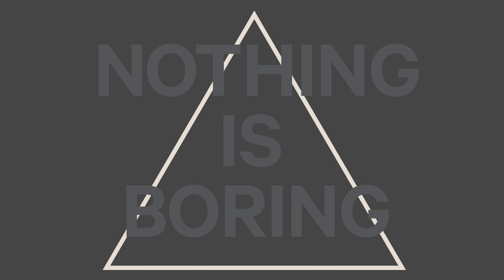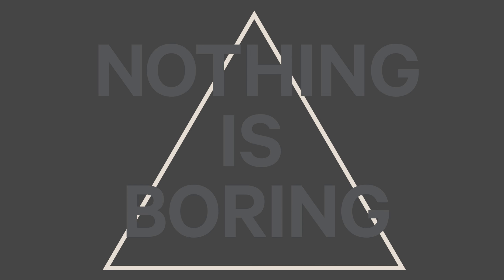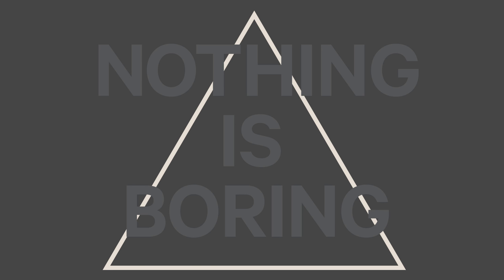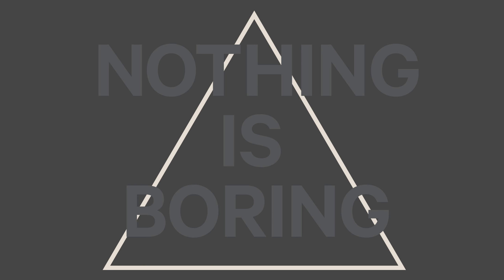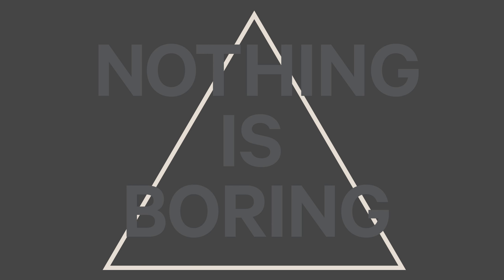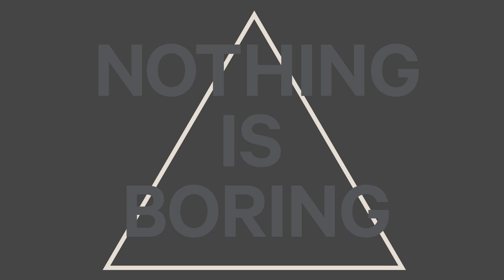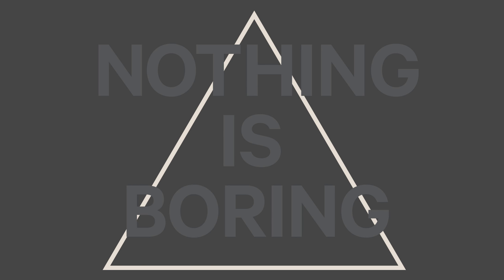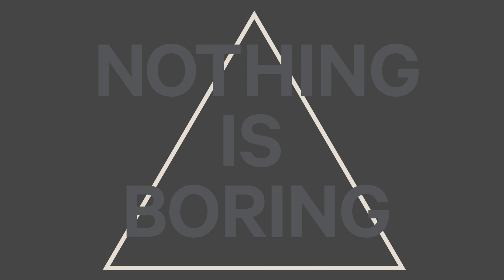02: Adam Bailey, Makeup Artist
Adam Bailey began his makeup career as a teen with a correspondence course from Dick Smith. Since then he's&nbsp;made severed heads with embedded cameras, stigmata wounds, silicone boobs, all kinds of horrible injuries, all kinds of bald caps, a million masks, fake orthodontia, age makeup, alien makeup, and likenesses for film, TV, and stage productions.

 He's done makeup for Samuel L Jackson, Martin Short, and Cynthia Nixon among others. In this interview we talk about casting, gore, prostheses, teeth, scars, all kinds of rubber, pyro, makeup effects, digital effects, contact lenses, and John Landis.&nbsp;